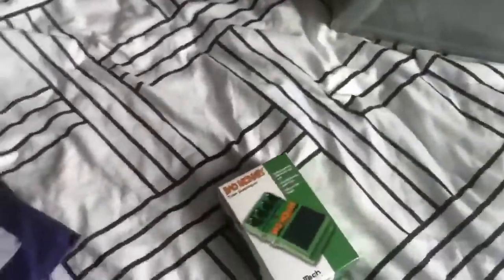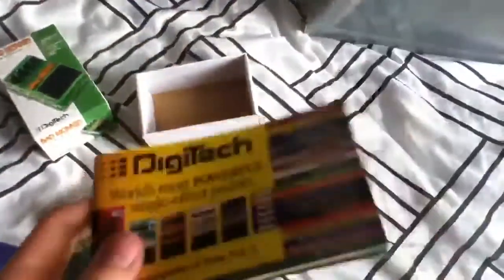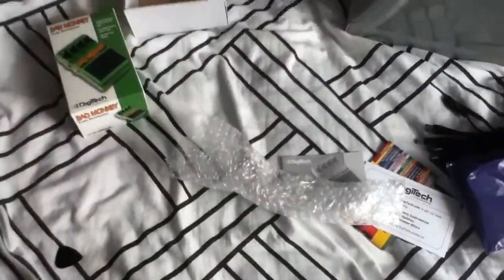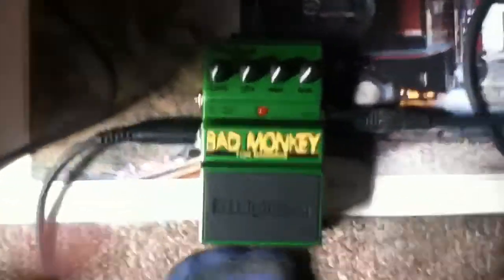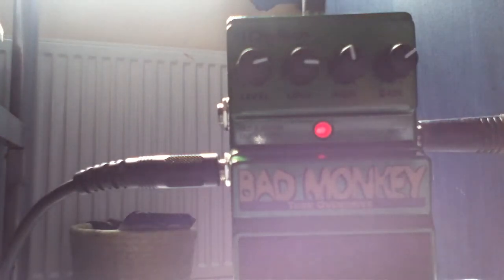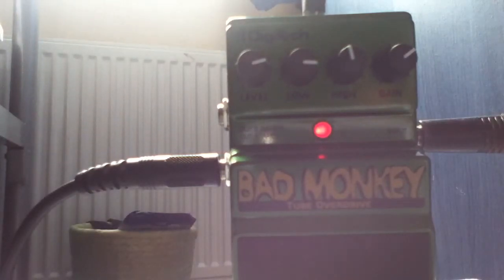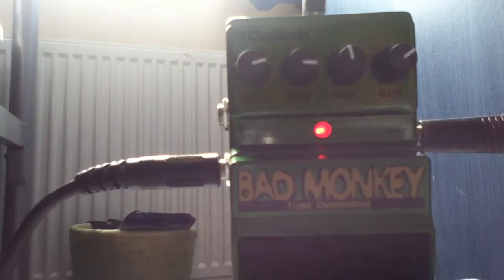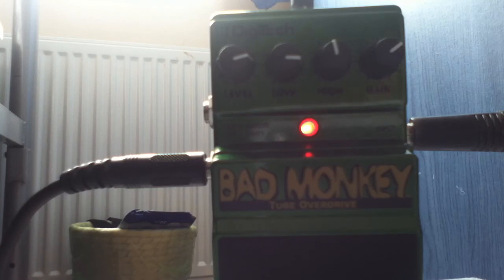Unboxing the Bad Monkey Tube Overdrive Pedal by DigiTech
Unboxing the Bad Monkey Tube Overdrive pedal by DigiTech. Really awesome pedal and defiantly a must buy. Worth the money!

Also, I'm recording everything with my IPod so that's why the amp is not very loud!